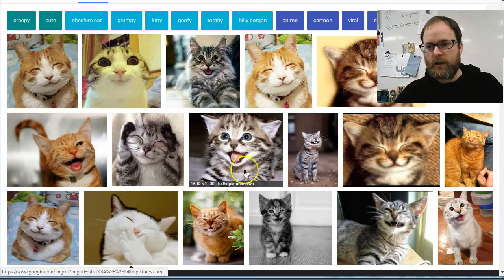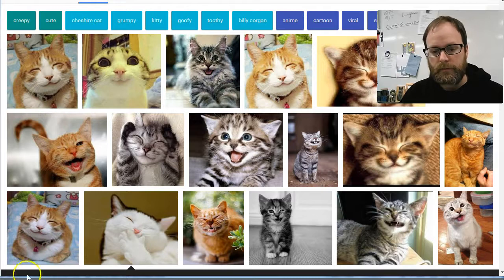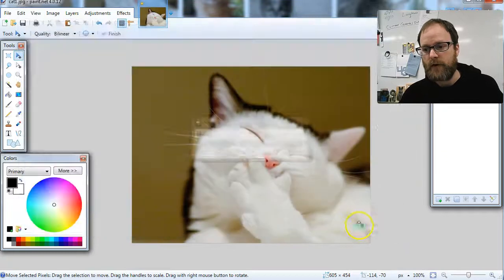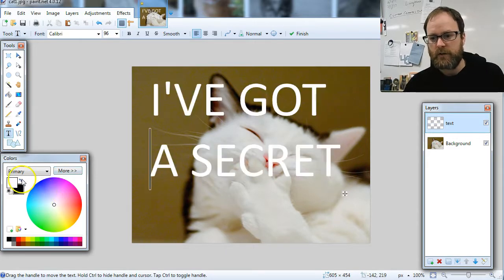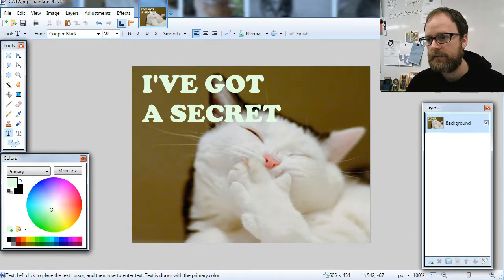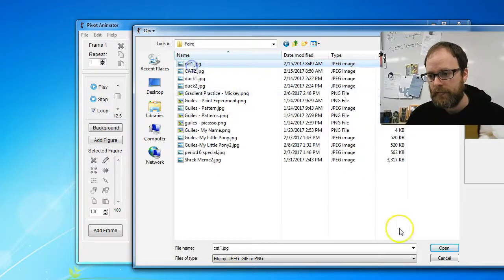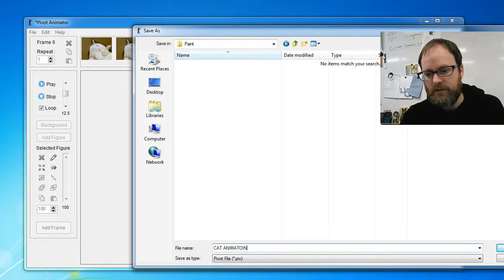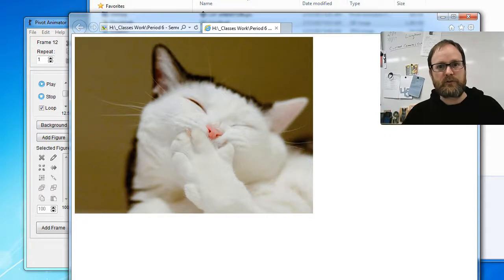How to Make Animated Gifs with Paint.net and Pivot part 2